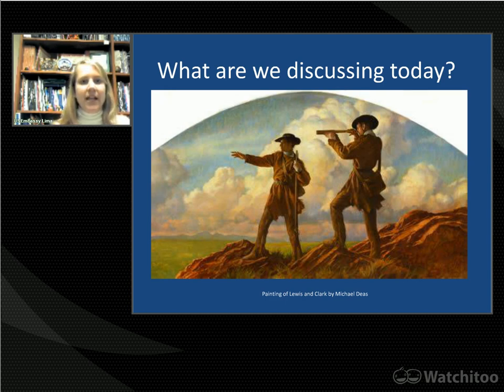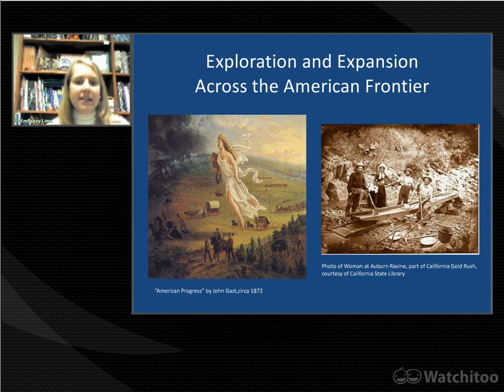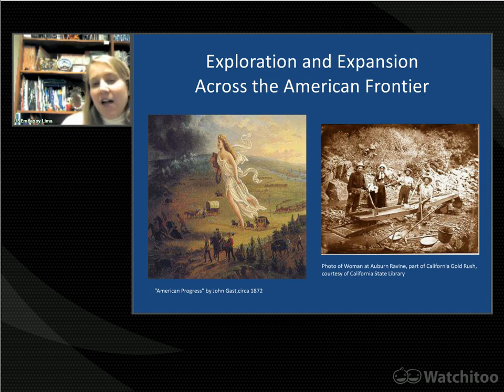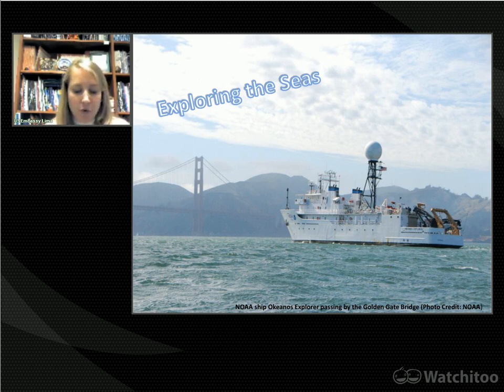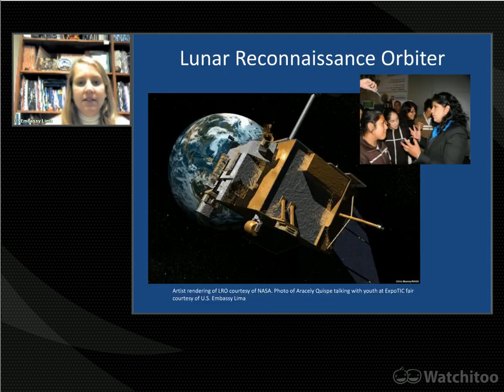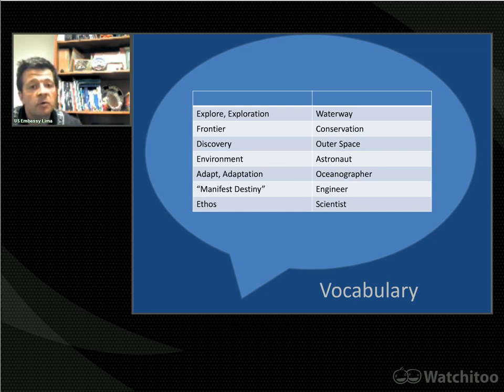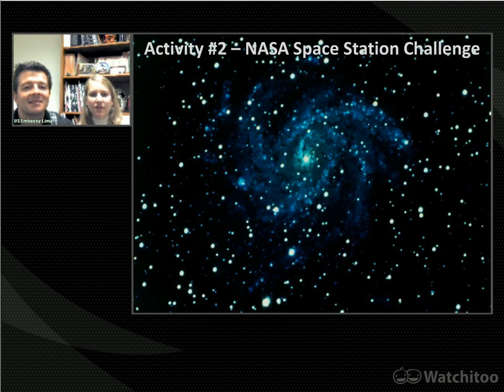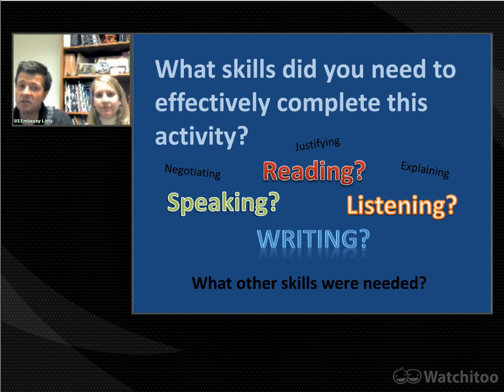American Culture Series: America - Exploring Frontiers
In this American Culture webinar, Melissa Schumi Jones and Ryan Brux talk about the exploration of new frontiers as a part of American history and identity since the country's founding. From oceans to space, tune in to learn how to incorporate this topic into classroom activities for English language students.

June 2013